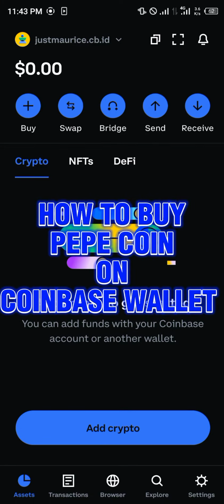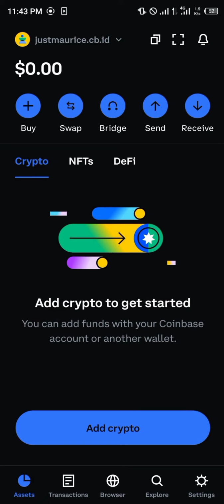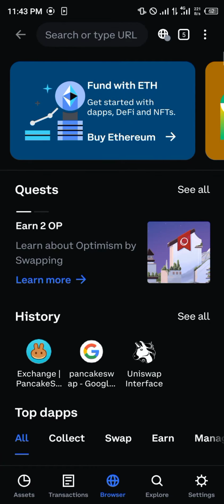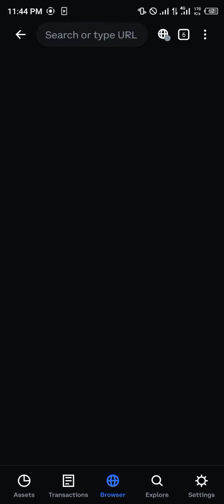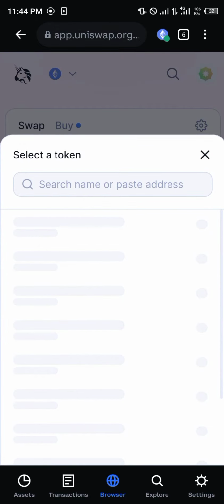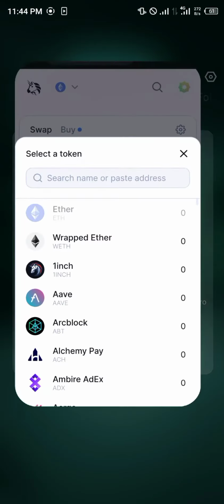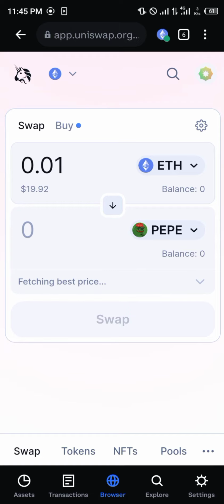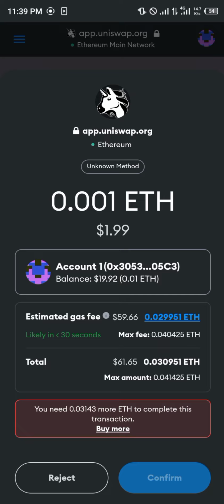How to Buy PEPE Coin on Coinbase Wallet (Step by Step)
⛔ To avoid high Ethereum gas fees, now you can buy PEPE coin on Binance. Here is how

In this quick video, I will show you How to Buy Pepe Coin on Coinbase Wallet step by step.

Hello, and welcome to our guide on how to buy Pepe coin on Coinbase Wallet!

In this video, we'll be showing you how to buy Pepe coin on Coinbase Wallet, as well as Trust Wallet and Uniswap, so you can hop on the bandwagon and join the Pepe movement.

First things first, let's talk a bit about Pepe coin. Pepe coin is a cryptocurrency that's based on the popular Pepe meme. It's a decentralized, community-driven token that aims to bring meme culture to the world of cryptocurrency. The Pepe token is built on the Ethereum blockchain and operates using smart contracts.

Now, let's get into how to buy Pepe coin. The first step is to download and set up a cryptocurrency wallet. We recommend Coinbase Wallet, Trust Wallet or Uniswap. Once you've downloaded your selected wallet, you need to set up your account by following the prompts and linking your bank account or credit card.

Once your account is set up and funded, you can start buying Pepe coins. In Coinbase Wallet, first click on the "Buy" button, select the cryptocurrency wallet you want to buy, and then select the amount you want to buy. You can buy Pepe coin by searching for it in the search bar or by scrolling through the available cryptocurrencies.

If you're using Trust Wallet, the process is similar. Just click on the "Buy" button, select your payment method, and then select the cryptocurrency you want to buy. From there, just search for Pepe coin and select the amount you want to buy.

Finally, if you prefer using Uniswap, the process is slightly different but still easy. First, navigate to the Uniswap website and select the "Trade" button. From there, select the "Exchange" tab and search for Pepe coin. Then, just select the amount you want to buy and complete the transaction.

And with that, you now know how to buy Pepe coin on Coinbase Wallet, Trust Wallet and Uniswap. Remember, when investing in meme coins like Pepe coin or Shiba Inu coin, always do your research and make informed decisions.